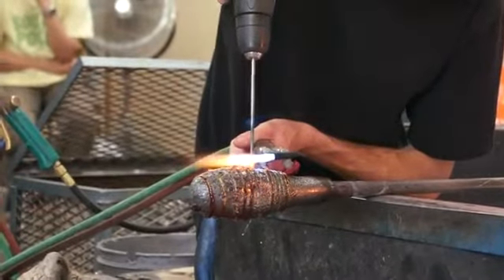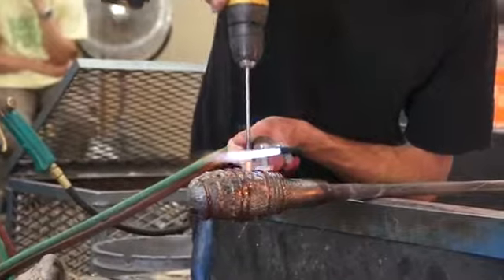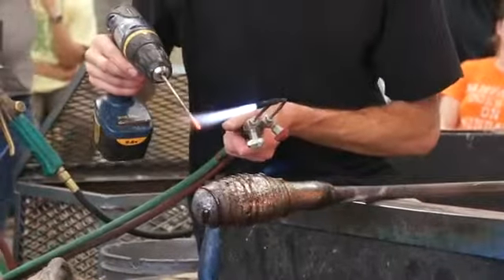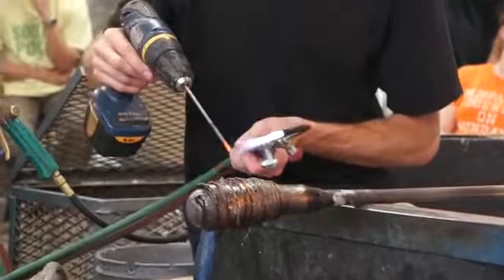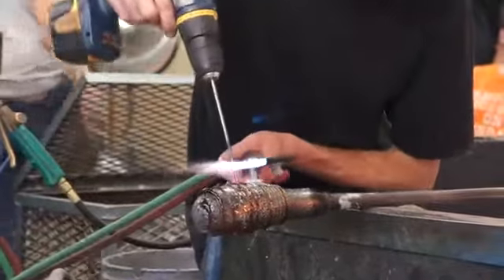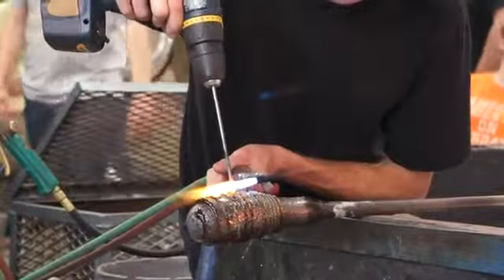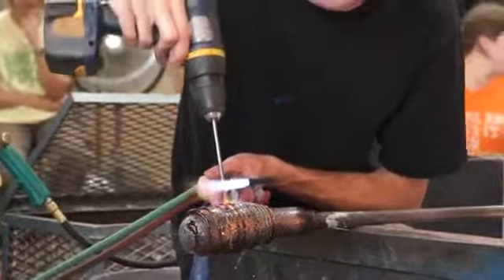Evan Chambers SJSU Demo - drilling more holes711